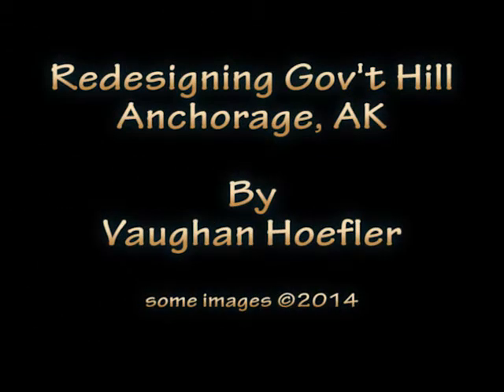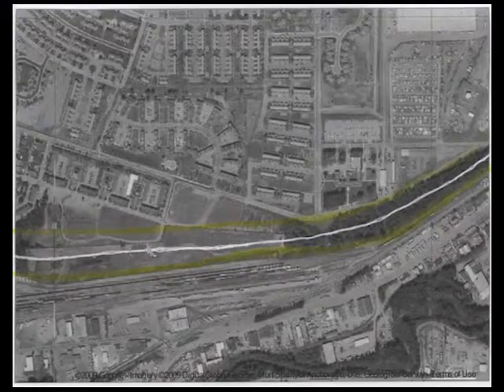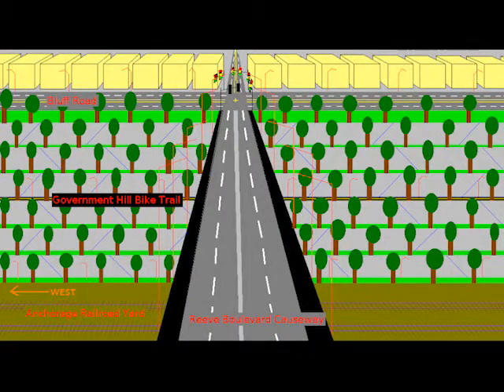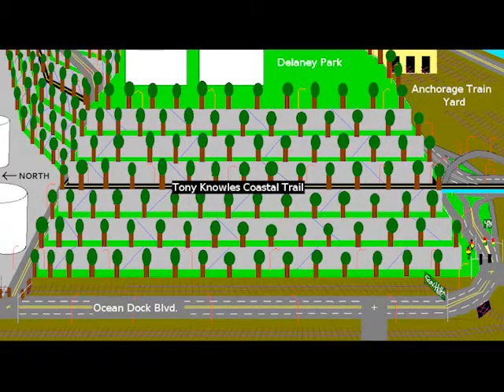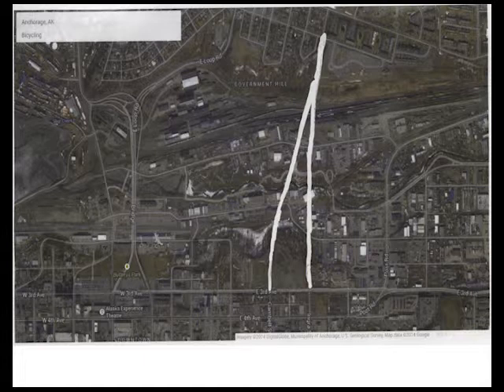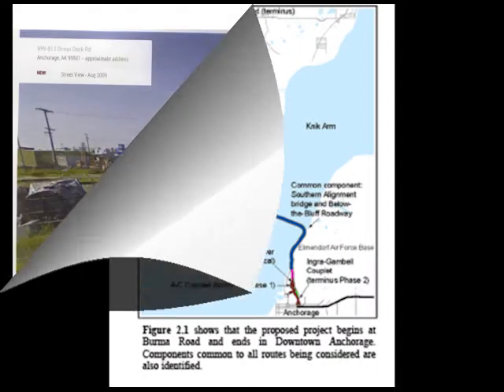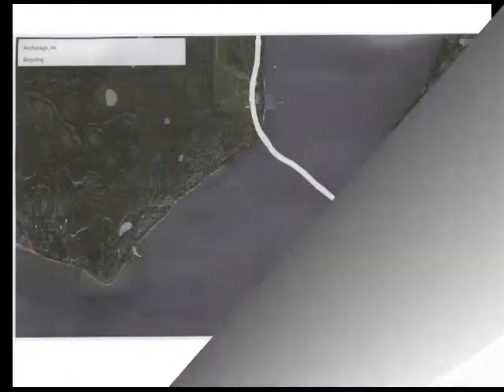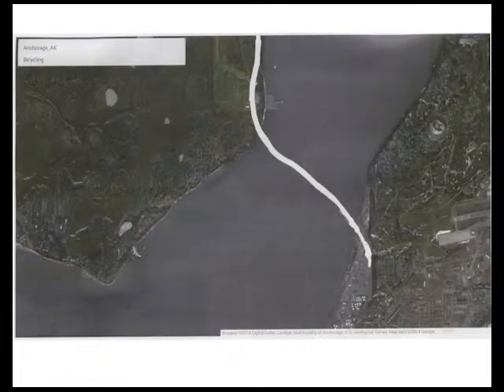Terraces on Govt Hill Anchorage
Suggested changes to the coastal trail, Port of Anchorage Access and Knik Arm Crossing. and some terrace drawings.